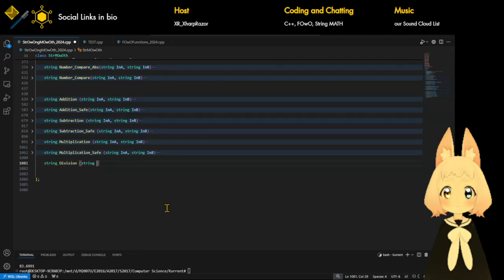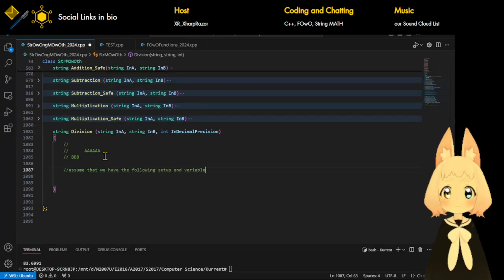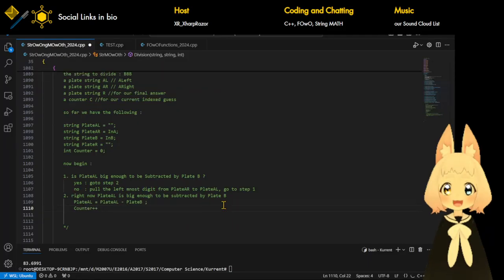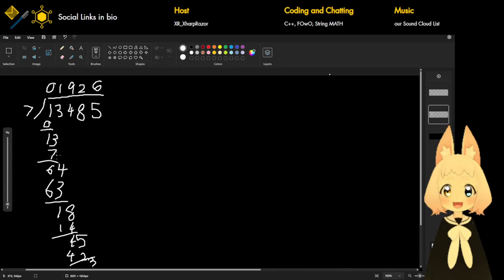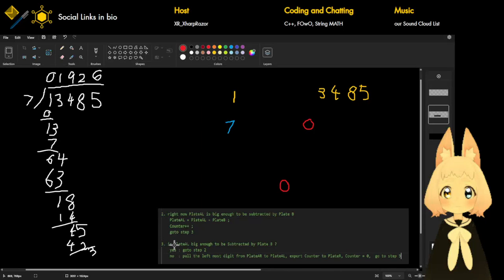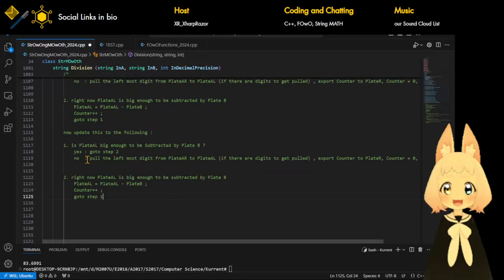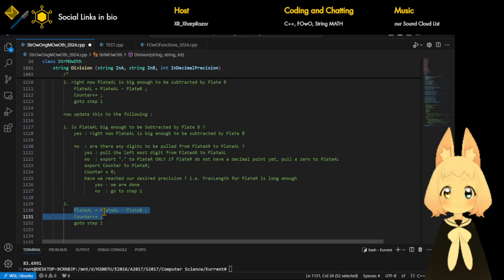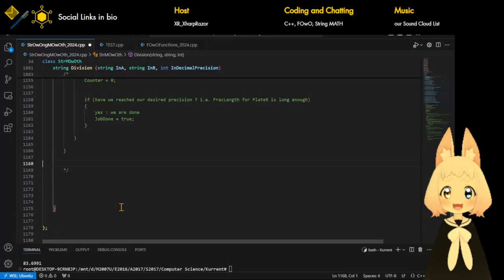TWITCH VOD - 2024.1124.06 - Human Integer Division ➗➗➗ on Computer - [XR_XharpRazor] [C2023]